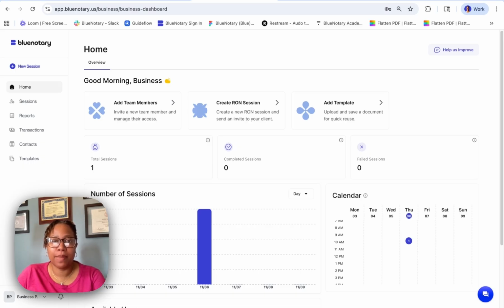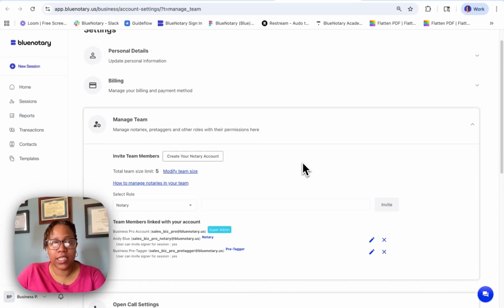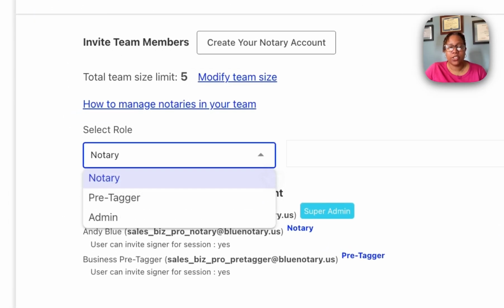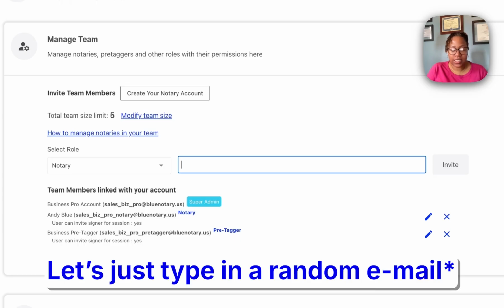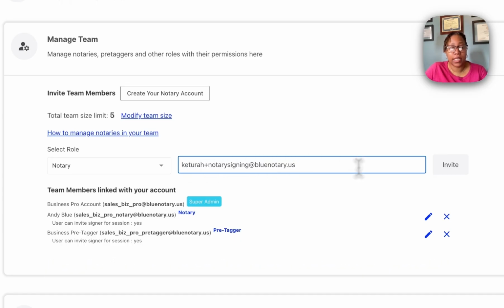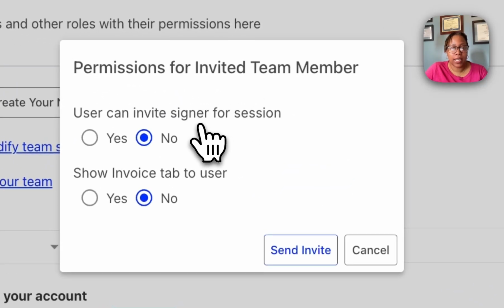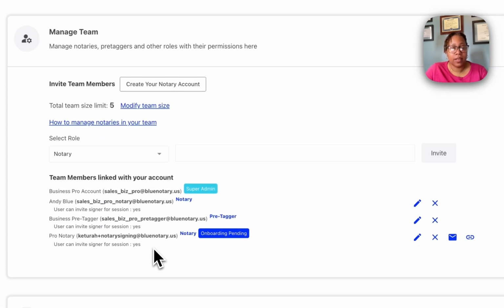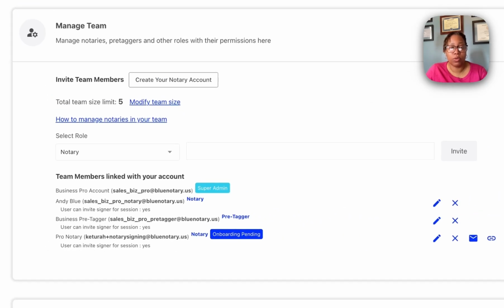How to Add Team Members (Notaries, Admins, Pre-taggers) | Business Pro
In this video, we go over how to add notaries, admins, or pre-taggers to your Business Pro account on the BlueNotary platform.